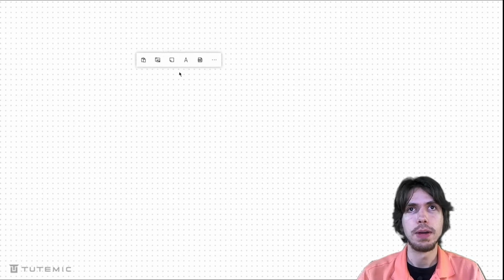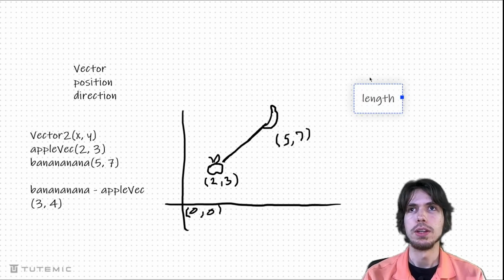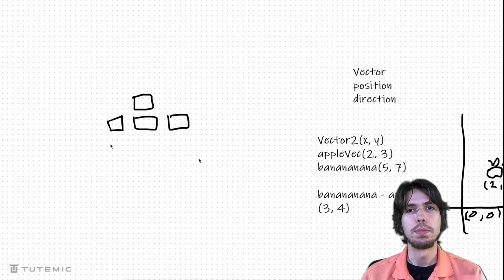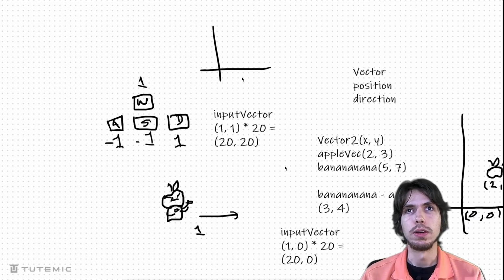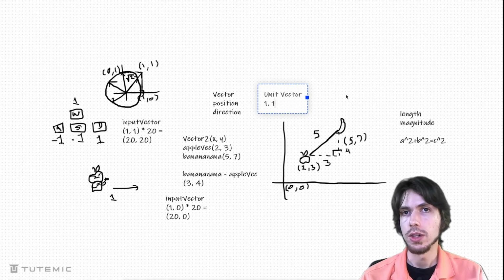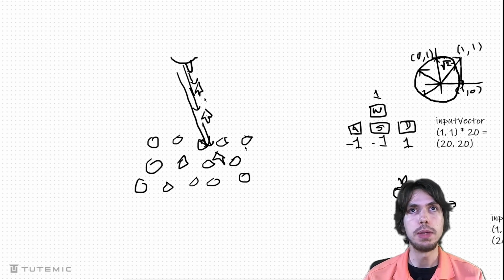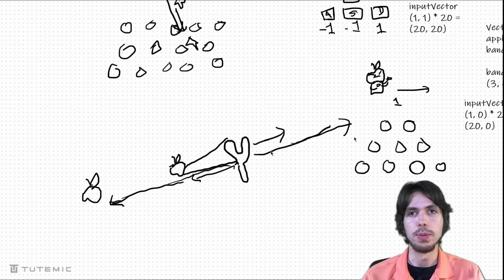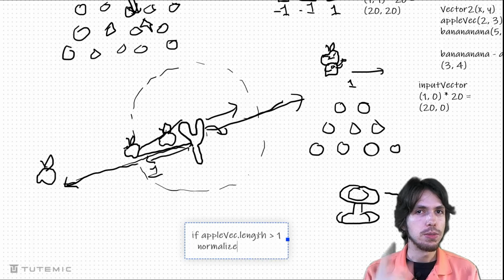Vectors in games - how and when you use them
Vectors are all over Godot, Unity, Unreal and other game engines. But what are they, and how do we use them correctly?

Intro: (0:00)
Vectors for position (0:28)
Getting distance between vectors with vector length: (1:42)
Multiplying vectors to increase vector length uniformly: (5:57)
Input problems from deceptively long vectors: (9:50)
Unit vectors to solve vector length problem: (12:02)
How to normalize a vector: (13:12)
Normalizing vectors to extract direction: (14:18)
Losing significant input data by normalizing a vector: (17:34)
Preserving useful input data: (21:20)
Conclusion: (22:36)